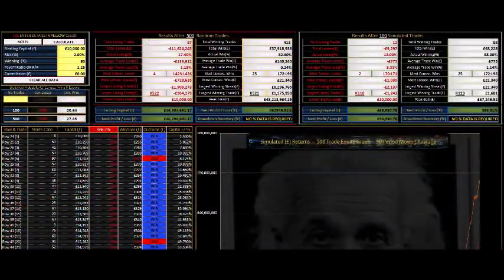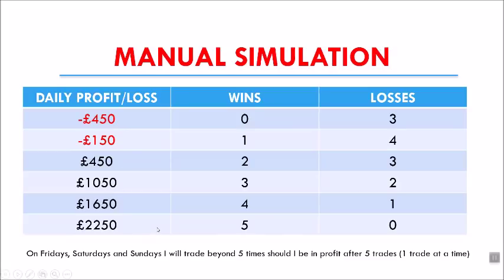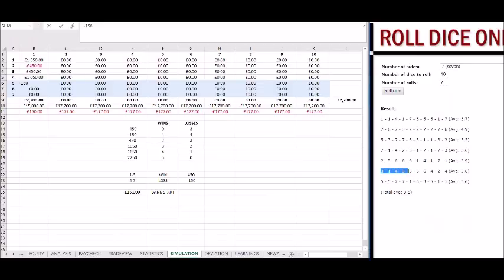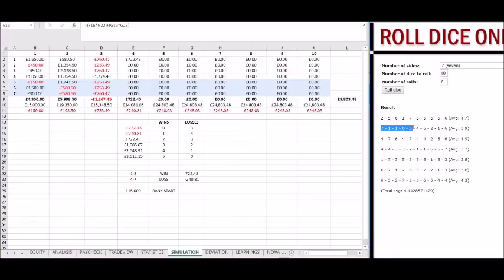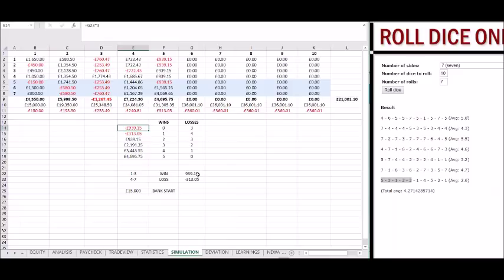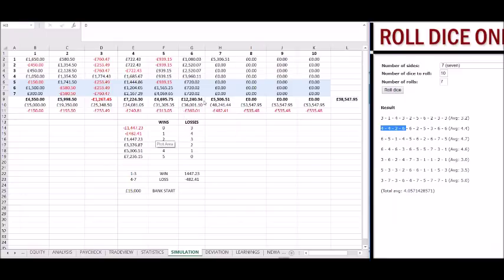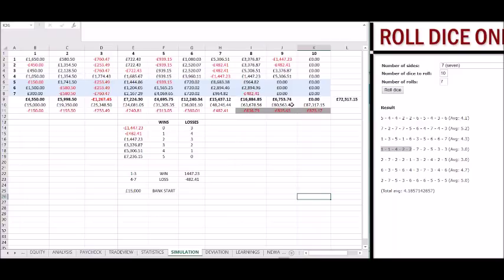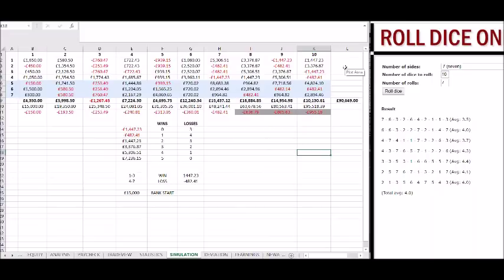The £90,000 Project Part 2 - The Power of % Risk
Taking my journey in sports trading to a new level. New objective is to add £90,000 to my £15,000 bank within a 7 month period. for further details.